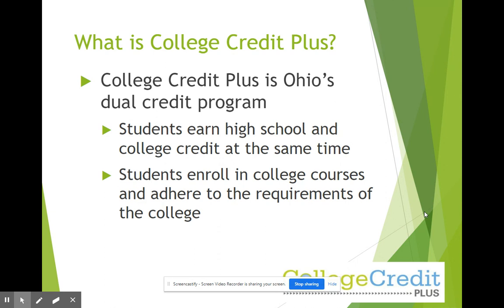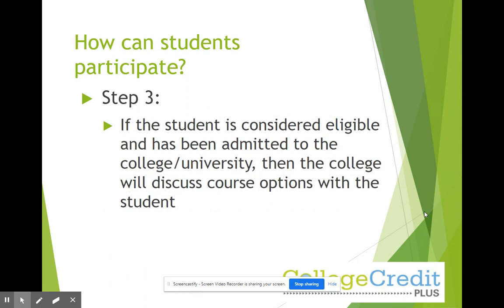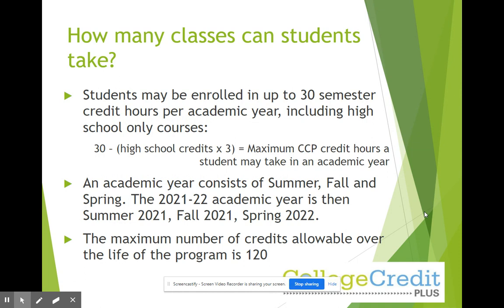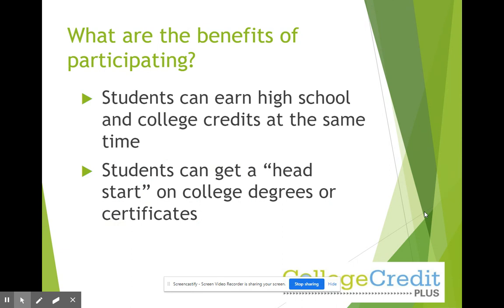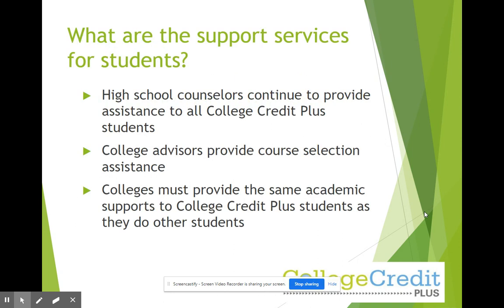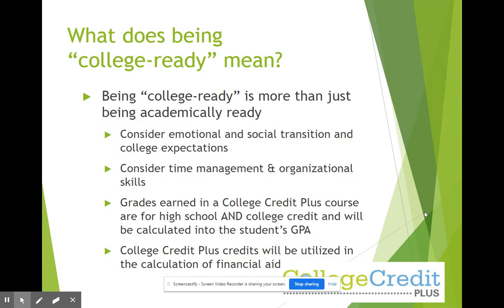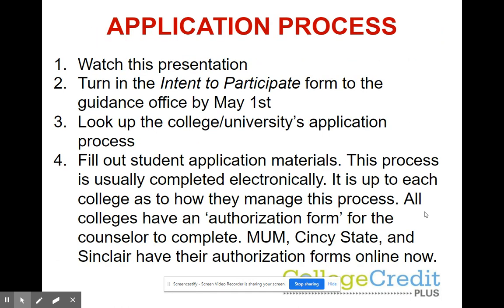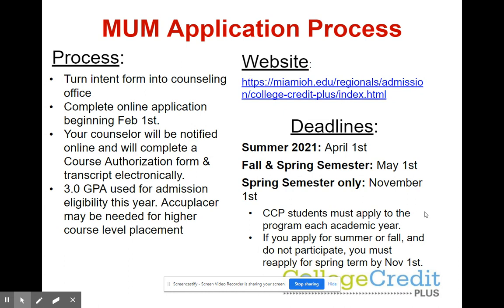College Credit Plus Presentation January 2021